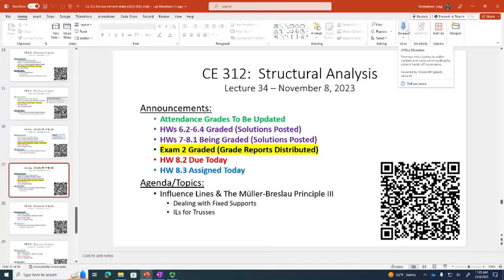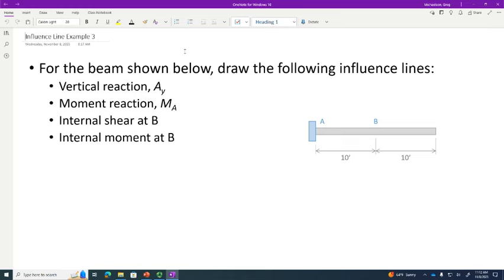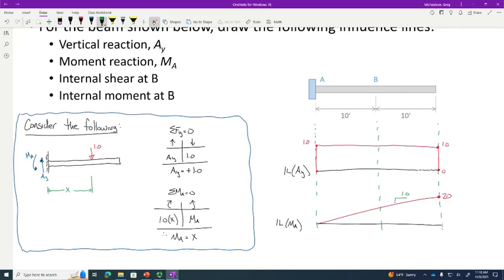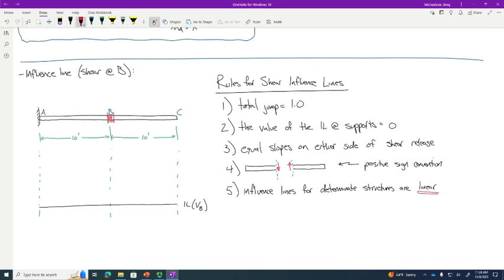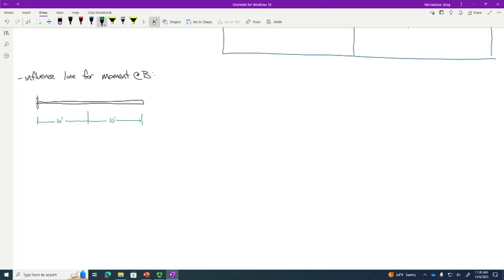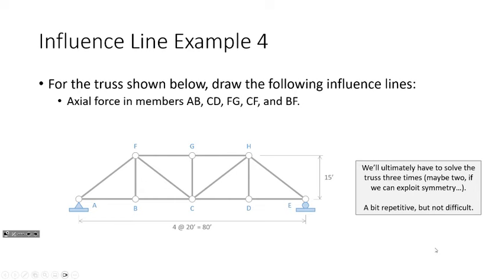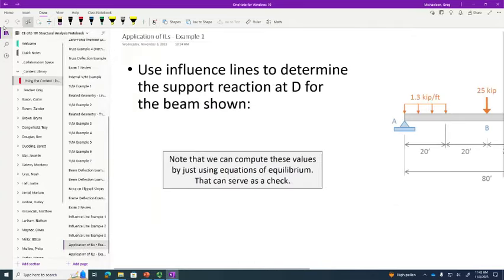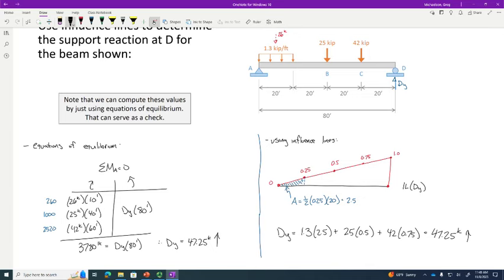CE 312 Lecture 34: Influence Lines for Fixed Supports, Trusses (2023.11.08)